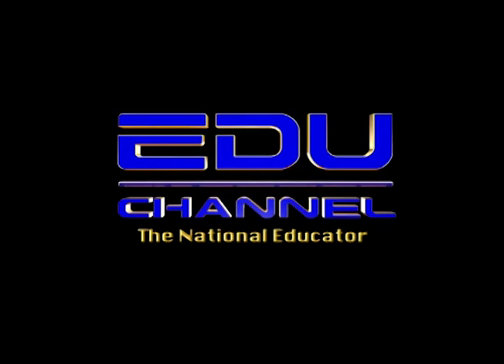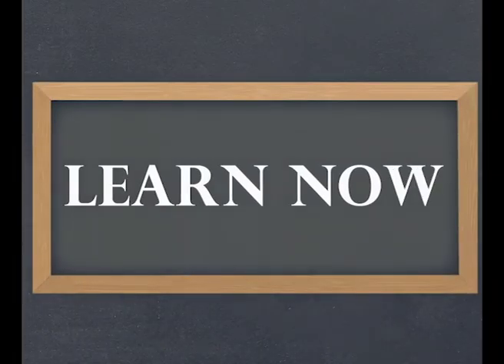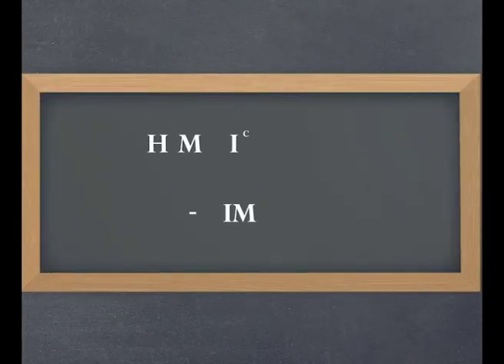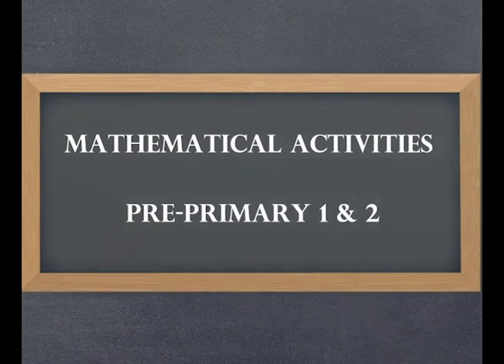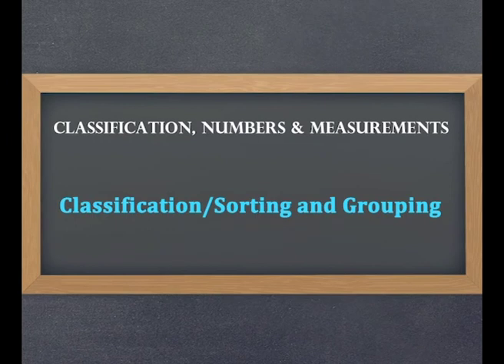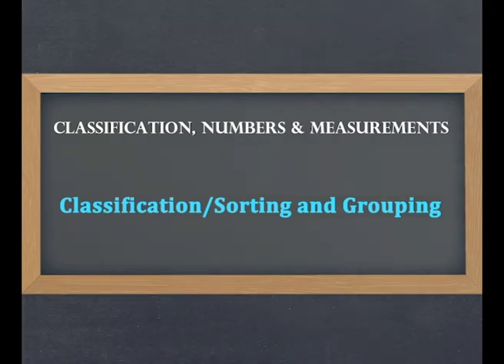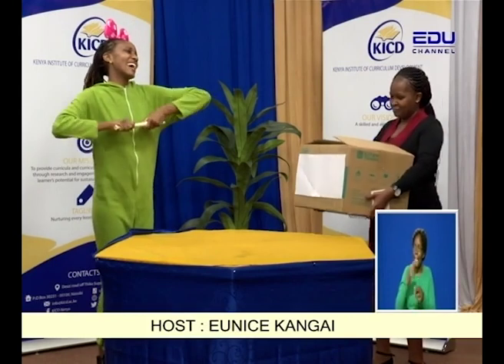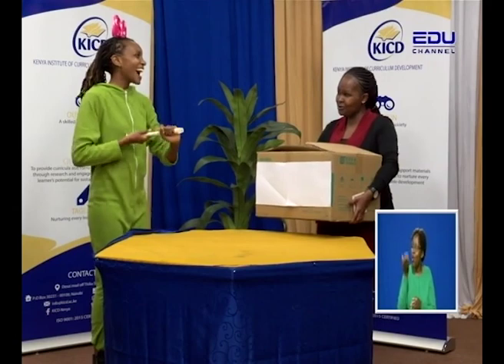MATHS PP1 Classsification Sorting Grouping